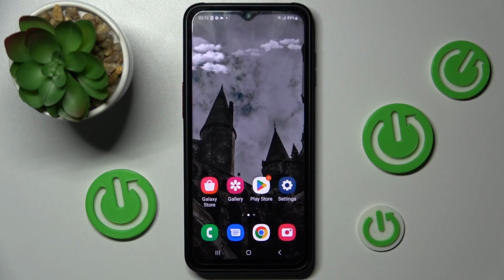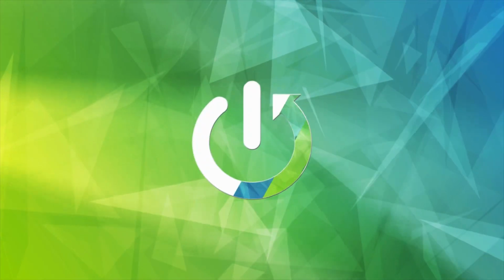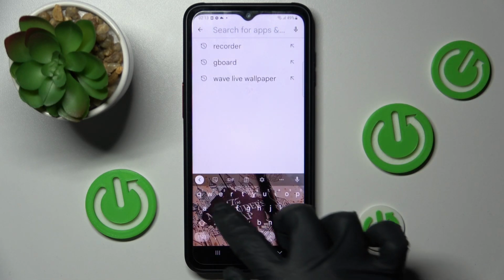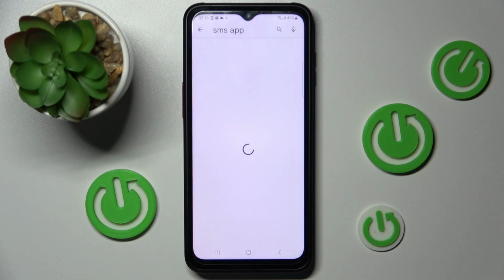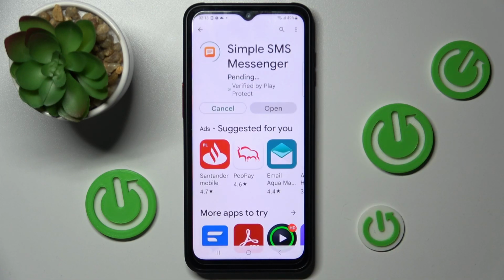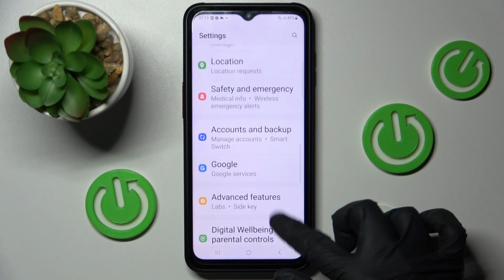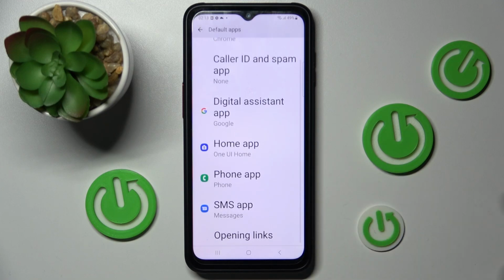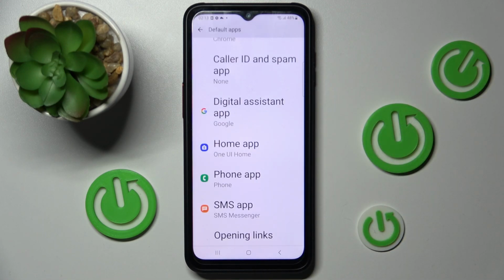How to Set Default Apps on the SAMSUNG Galaxy Xcover6 Pro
Learn more about the SAMSUNG Galaxy Xcover6 Pro:
This video tutorial will showcase how you can manage and change the default apps on your SAMSUNG Galaxy Xcover6 Pro smartphone, such as default apps for music, mailing, or browsing. Thereby, we are kindly encouraging you to view this video and learn how to configure default apps on the SAMSUNG Galaxy Xcover6 Pro mobile device.

How to change default apps on the SAMSUNG Galaxy Xcover6 Pro? How to configure default apps on the SAMSUNG Galaxy Xcover6 Pro? How to change the default browser app on the SAMSUNG Galaxy Xcover6 Pro?